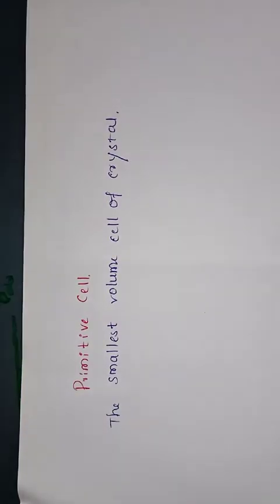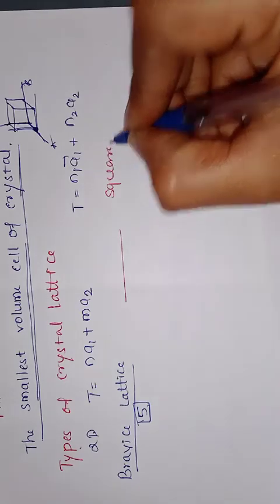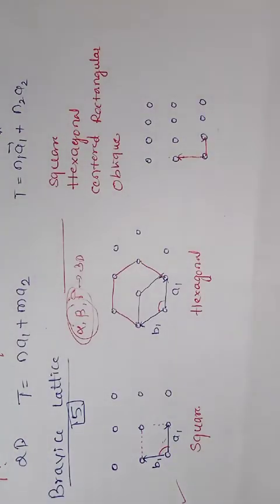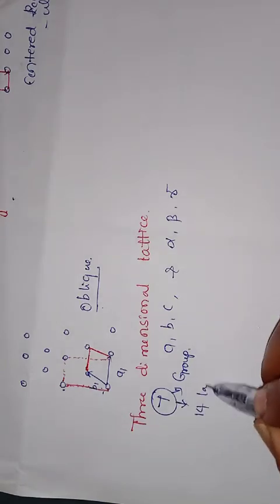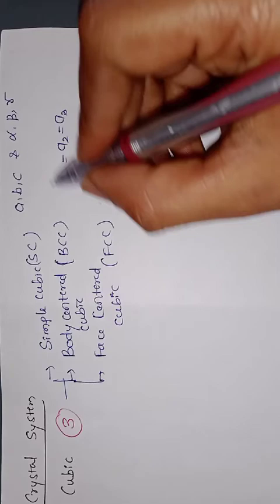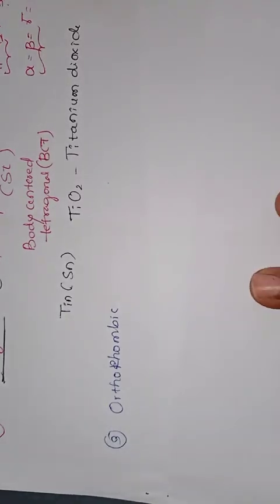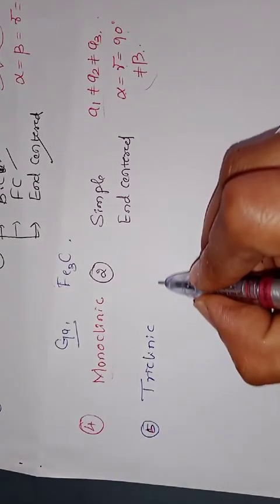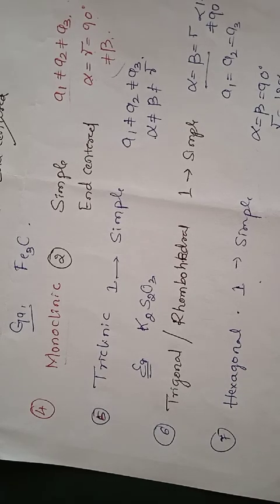B.Sc VI sem: SSP